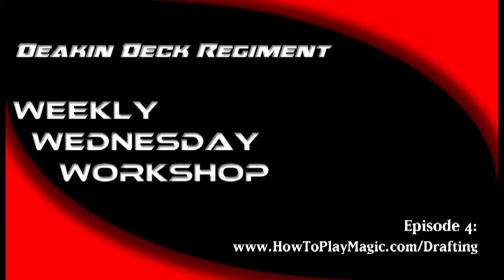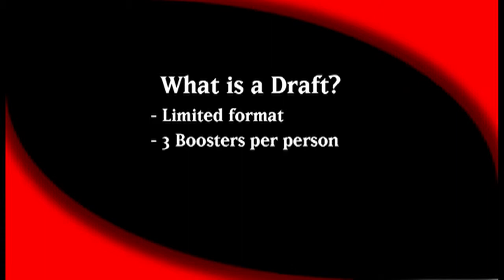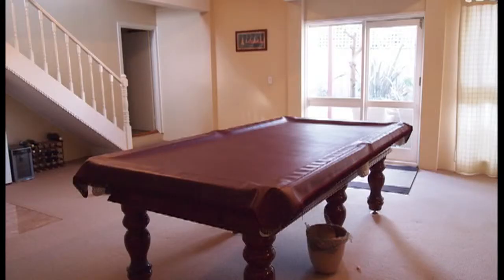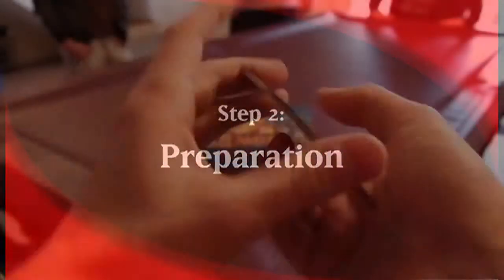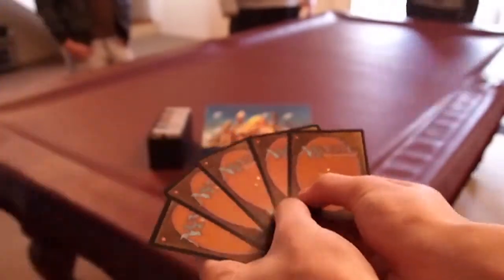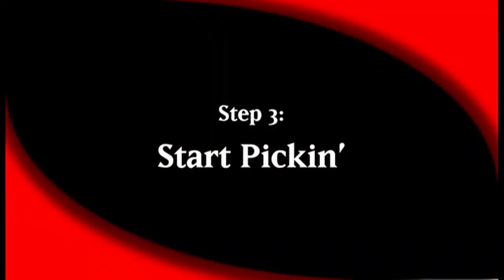This week, Mr. M+M gives you the basics on how to draft.

Once again this has been uploaded late due to my computer's insolence. For some reason, I can't render the video in a higher resolution than this (which is a very sketchy 720p) without weird things happening. I'll make sure that this is resolved by next week!

As usual, feel free to give us suggestions in the comments below. We're sure to get better at this quickly, so the quality of the videos should be on the rise.

Tune in next week for How To Commander!